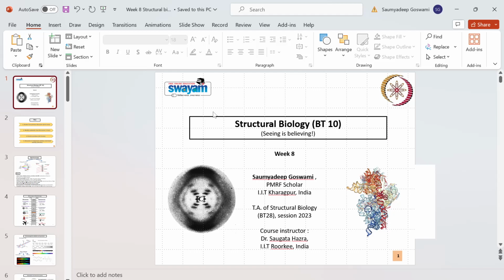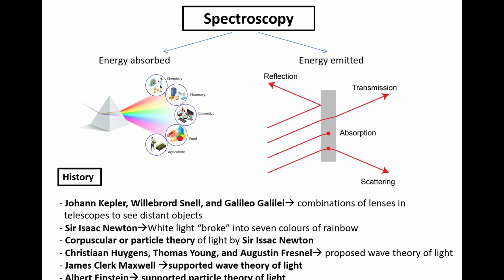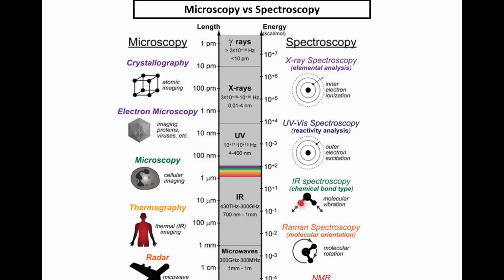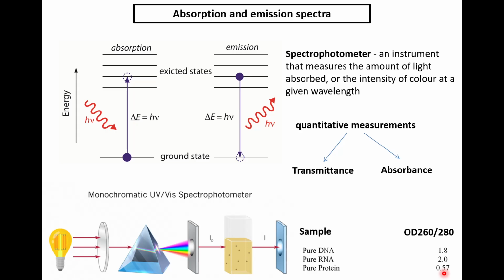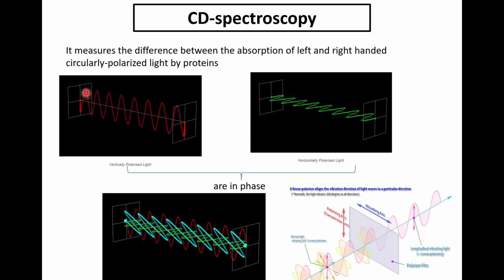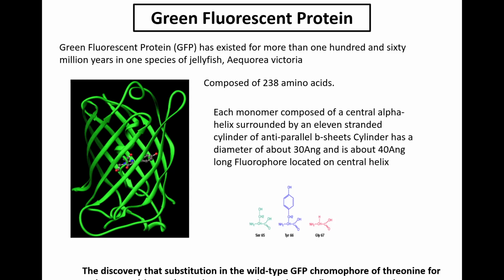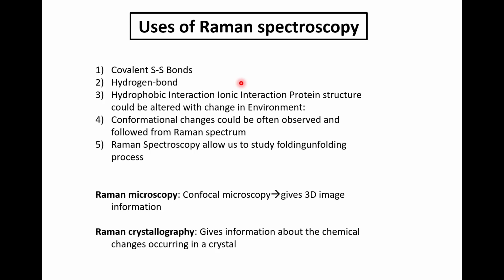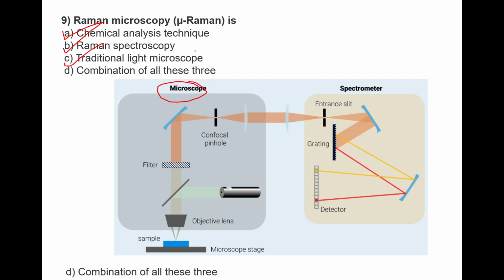week 8 structural biology saumyadeep goswami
This video is about the week 8 discussions on Structural Biology course offered by NPTEL